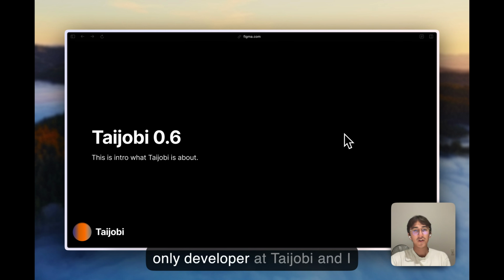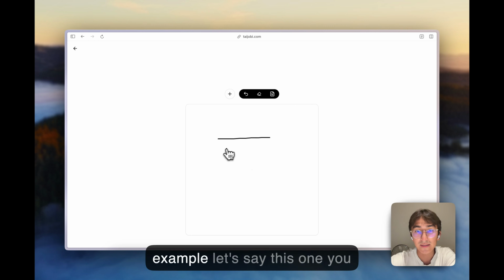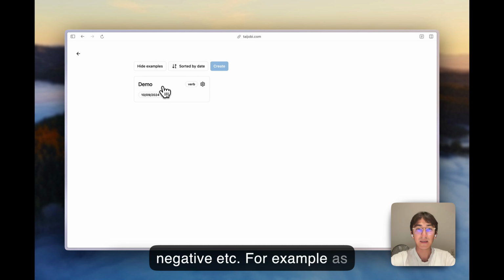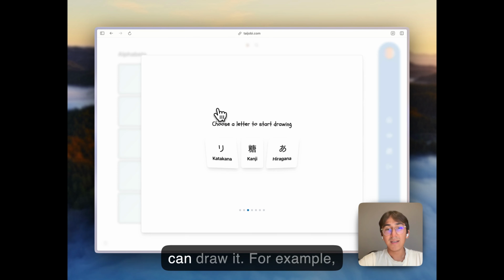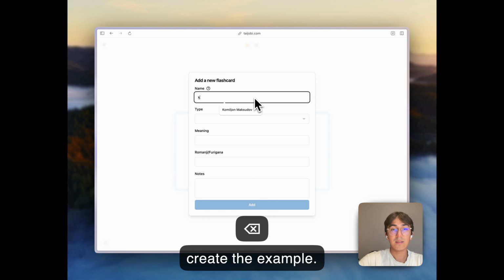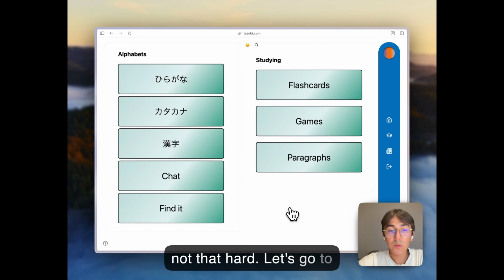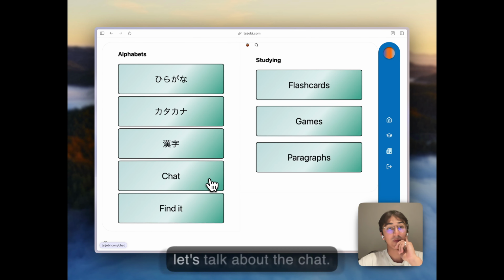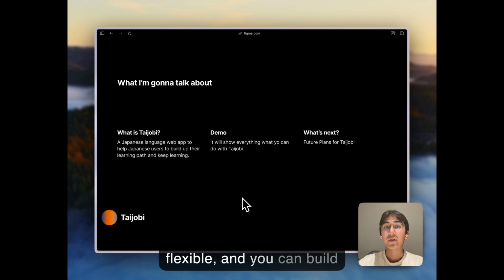Taijobi 0.6 || Demo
Taijobi is a web app that assists u improve ur Japanese for now...

00:00 Intro + Guest Page
03:15 Full Experience
09:04 Future

Mili is my name. I'm a student at TU Berlin and work as SWE at Invest A B. I study CES there.